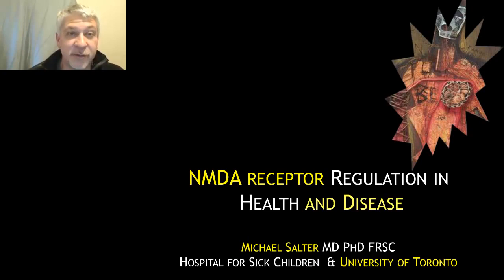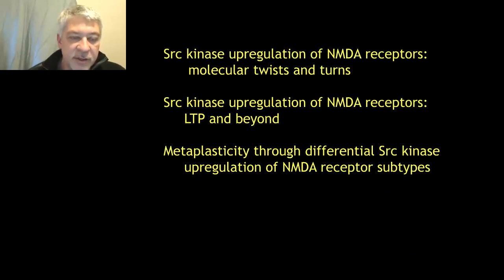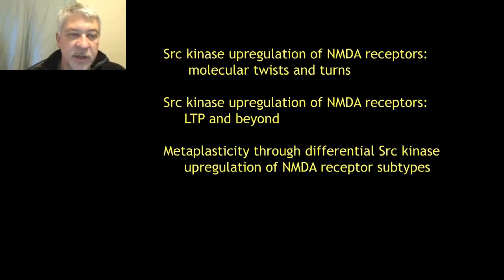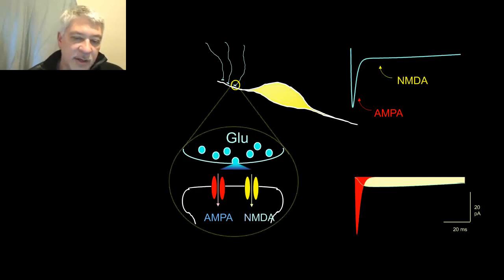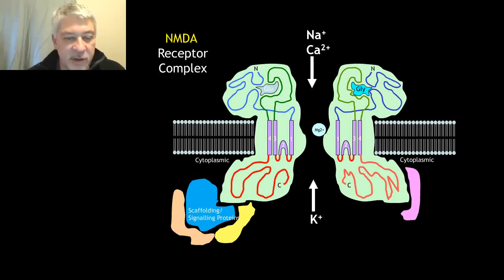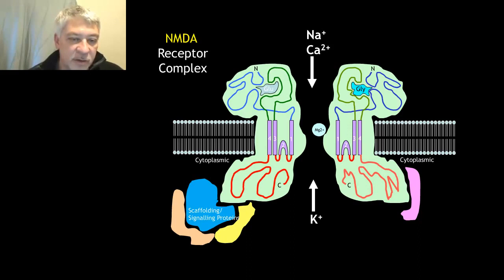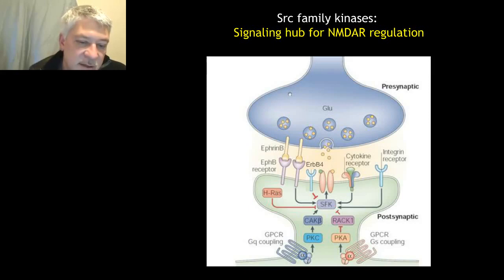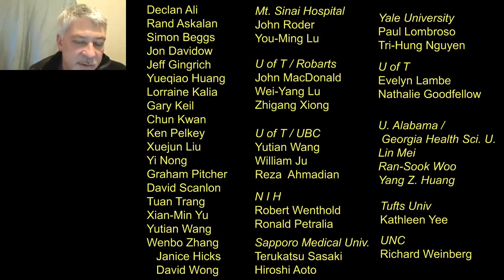Michael Salter - NMDA receptor regulation in health and disease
Neuron-glial interactions are increasingly recognized as being key for physiological and pathological processes in the central nervous system.  Microglia have been found to play a causal role in neuropathic pain behaviours resulting from peripheral nerve injury, and a core neuron-microglia-neuron signaling pathway has been elucidated.   Within the dorsal horn, microglia suppress neuronal inhibition by a cascade involving activation of microglial P2X4 receptors causing the release of brain derived neurotrophic factor (BDNF).  BDNF acts on trkB receptors which leads to a rise in intracellular chloride concentration in dorsal horn nociceptive output neurons, transforming the response properties of these neurons.   In addition to suppressing inhibition, peripheral nerve injury causes activity-dependent facilitation at dorsal horn glutamatergic synapses which enhances nociceptive transmission.  This enhancement is mediated by intracellular signaling networks involving serine/threonine and tyrosine kinases within nociceptive transmission neurons. Key for this enhancement is facilitation of NMDA receptor function by Src family tyrosine kinases.  Microglia-to-neuron signaling is not only critical for pain hypersensitivity after peripheral nerve injury but also for the paradoxical hyperalgesic effect of morphine and other opioids.  We anticipate that by targeting microglia-neuron signaling pathways new therapeutic strategies for chronic pain as well as its comorbid sequelae may be developed.